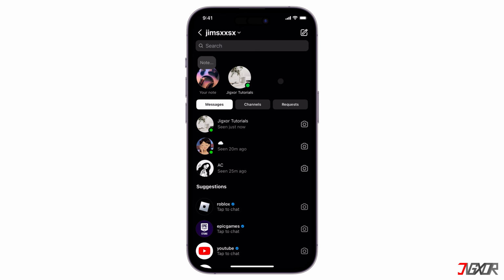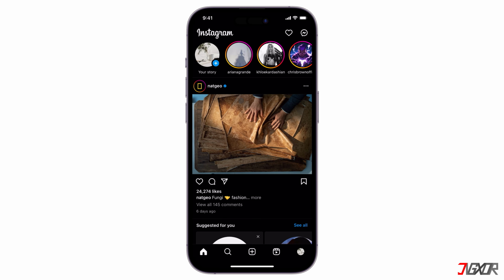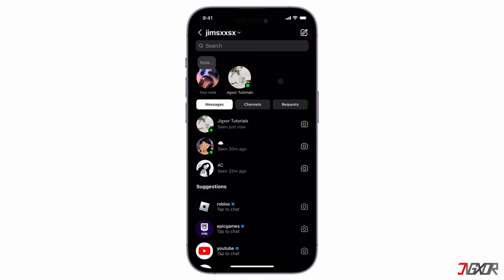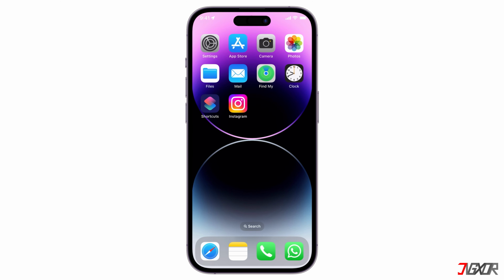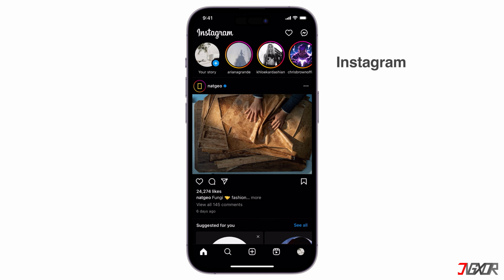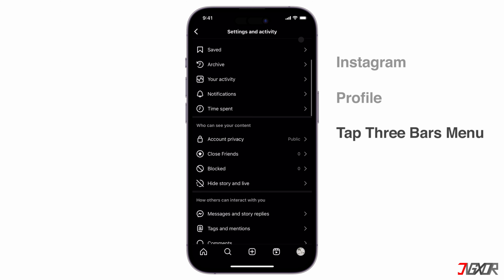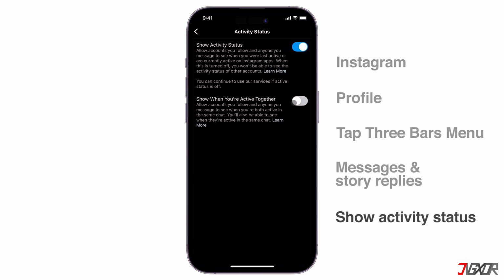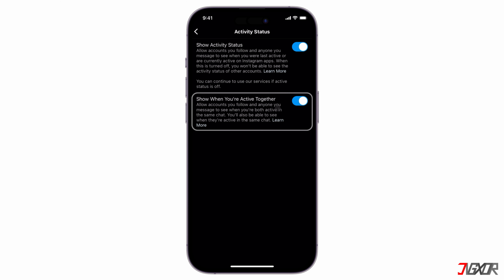How To Hide Last Seen On Instagram! [2024 Update]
Tired of everyone knowing when you were last online on Instagram and want more privacy? In this 2024 updated guide, I'll show you exactly how to hide your 'last seen' status and browse Instagram peacefully. Yours Jigxor

Video: 885